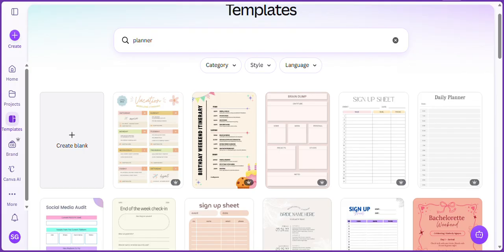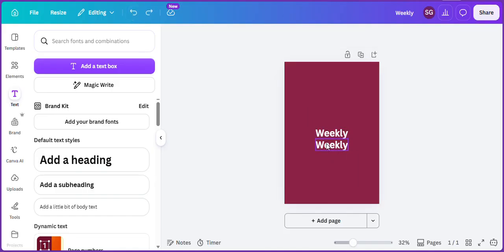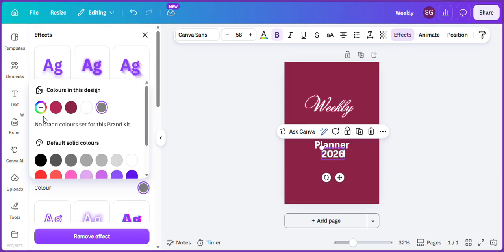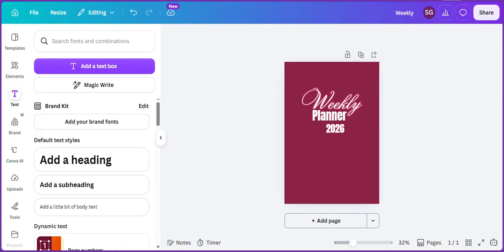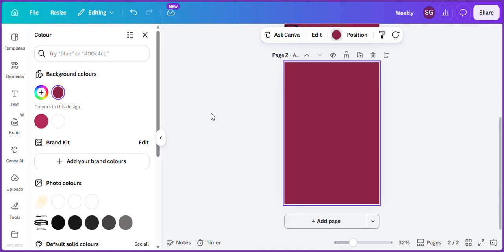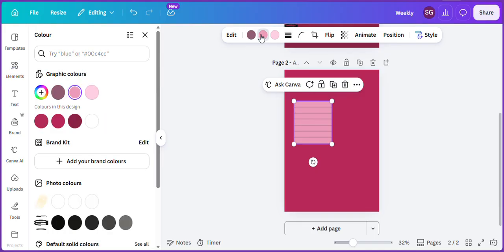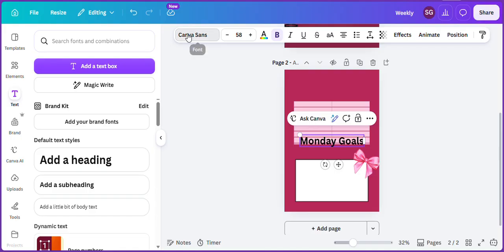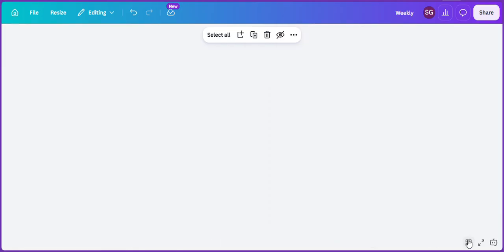How to Make a Planner in Canva (Step-by-Step for Beginners) 2026